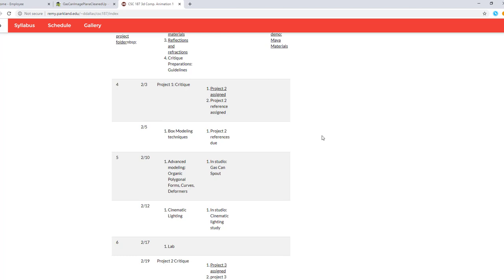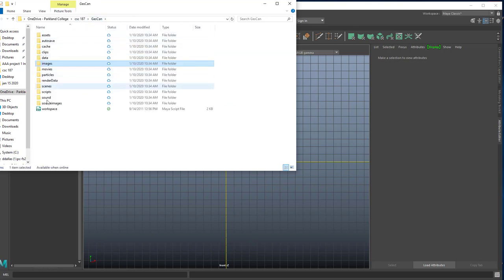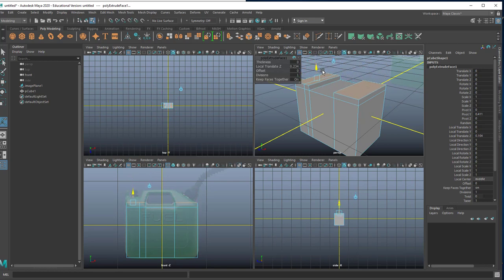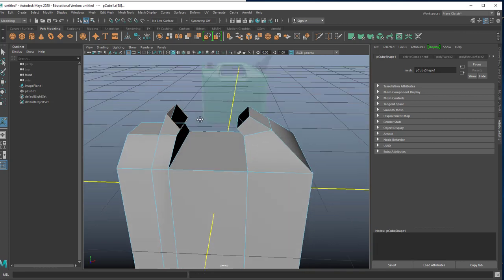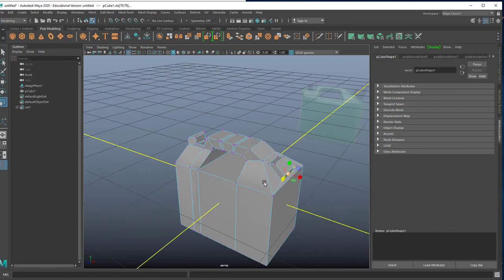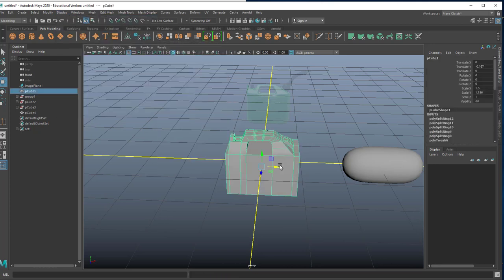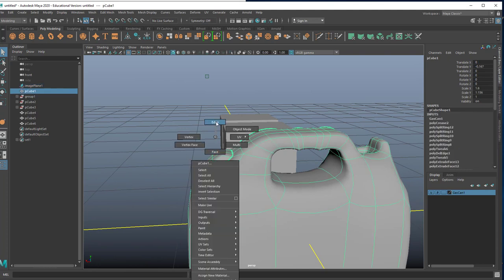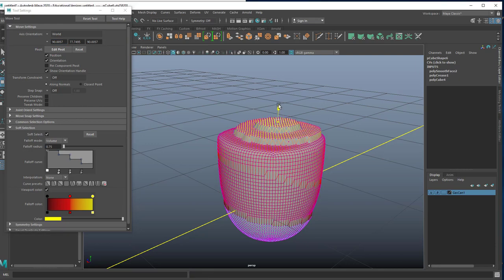CSC 187 Feb 5 Gas Can modeling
Topics demonstrated: Reference images, Box modeling, edge loops, extrusion, bridging, welding vertices, edges, crease tool